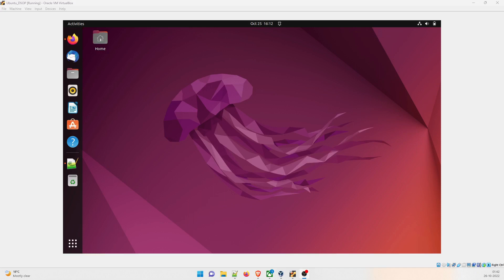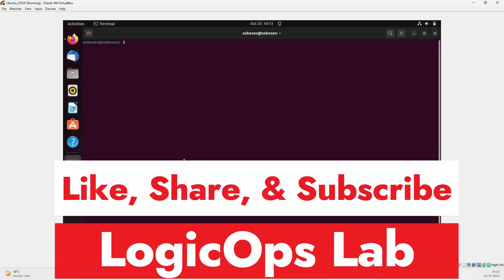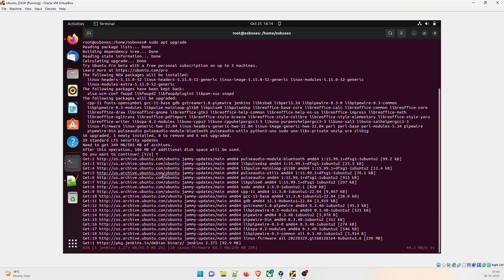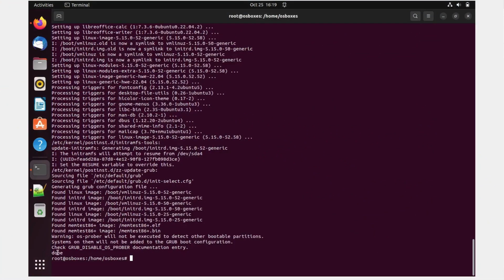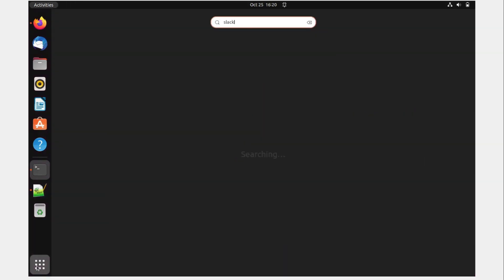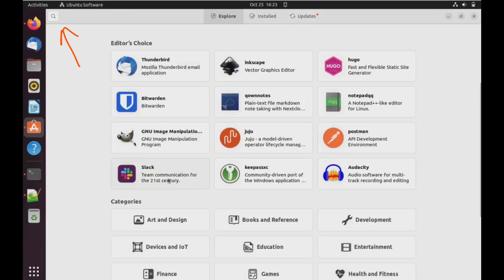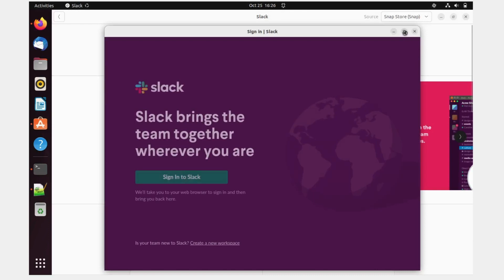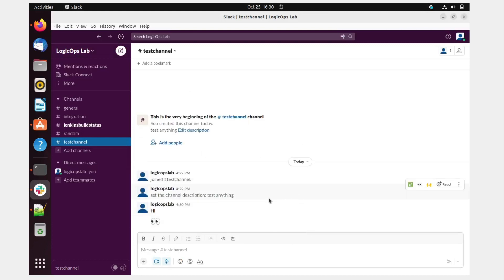How to Install Slack In Ubuntu | DevSecOps Projects | How to Install Slack in Ubuntu 22.04 | 05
How to Install Slack In Ubuntu | DevSecOps Projects | How to Install Slack in Ubuntu 22.04

Hey folks,

Welcome to the series "DevOps Real Time Projects" #4. This is the 5th video in the series. In this video, we are going to see How to install slack in Ubuntu.